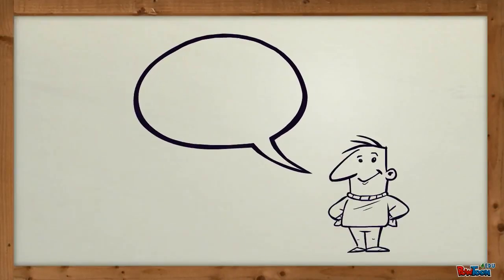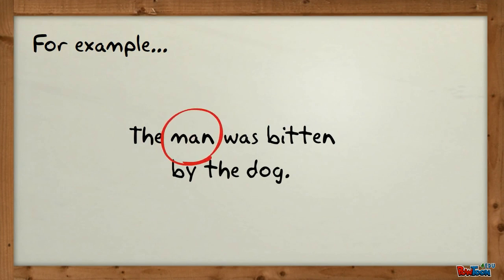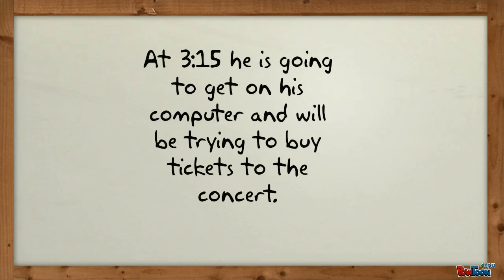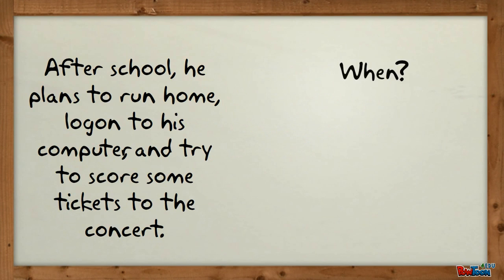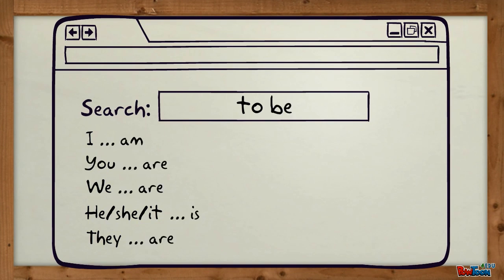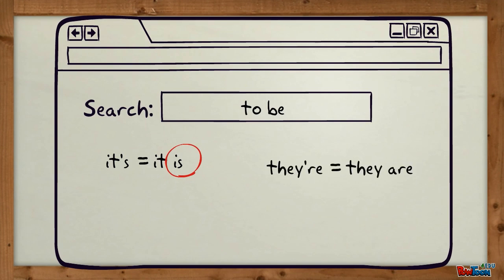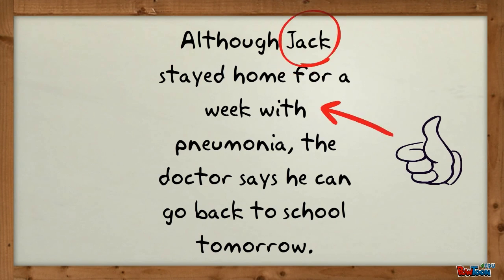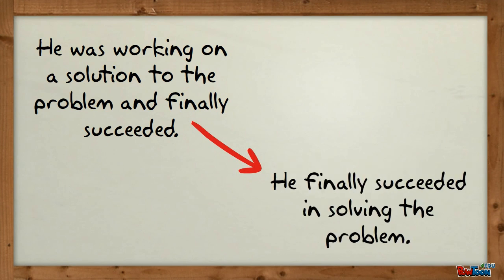Active and Passive Verbs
An overview of active and passive verbs and how active verbs can make your writing livelier!